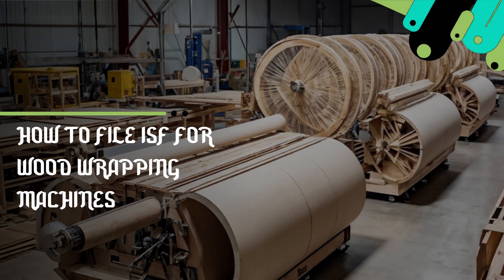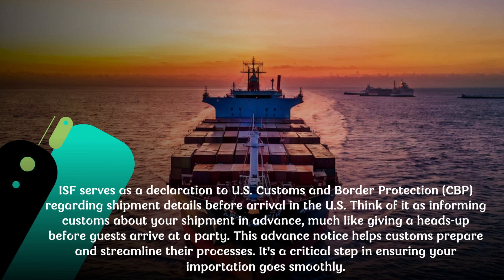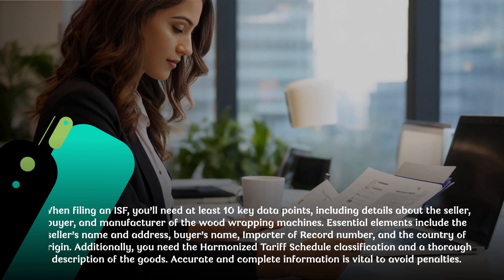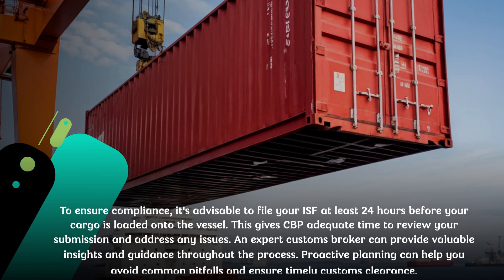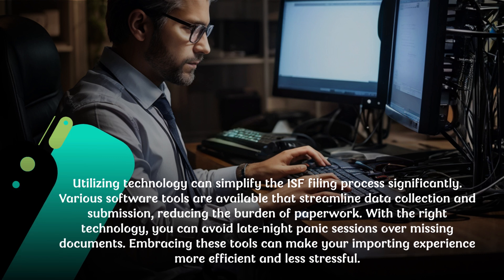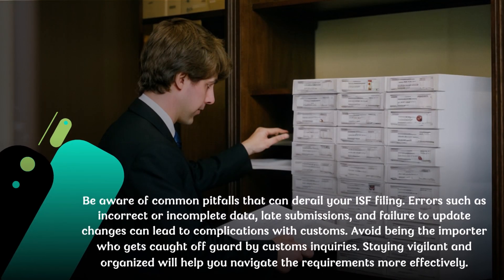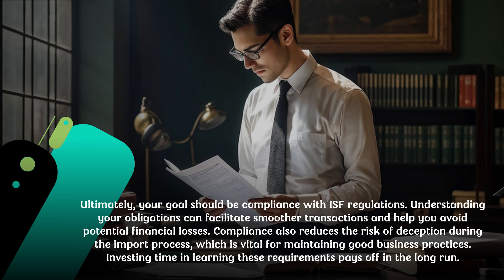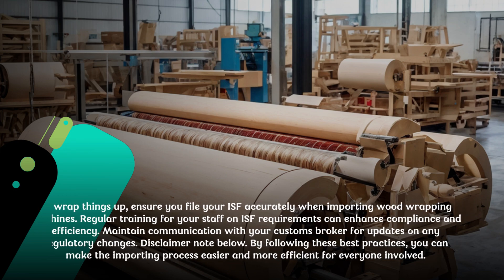How To File ISF For Wood Wrapping Machines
Today, we're delving into the intricate world of Importer Security Filing (ISF), focusing on the specialized realm of wood wrapping machines. These machines are crucial in the packaging and construction industries, making understanding ISF requirements essential for seamless customs clearance. ISF serves as a proactive declaration to CBP, providing vital shipment details before it reaches US shores, akin to sending an RSVP before a party starts. Filing ISF correctly is vital to avoid fines, delays, and potential customs holds, ensuring your wood wrapping machines don't end up stuck at the docks.

For an ISF submission for wood wrapping machines, key data elements encompass seller, buyer, manufacturer details, along with HTS classification, country of origin, and shipment specifics like container numbers. Failing to file or inaccurately filing ISF can lead to costly consequences, emphasizing the importance of meticulous submission. Leveraging technology and software solutions can streamline the ISF process, eliminating the paperwork woes and enhancing efficiency in data gathering and submission.

Remember, compliance is king in the world of customs brokerage. Keeping abreast of ISF obligations leads to smoother transactions, thwarting deceptive practices during imports. Regular staff training on ISF filing and staying connected with a customs broker for updates on regulatory shifts are indispensable for a hassle-free importing journey. So, wrap up your ISF filings flawlessly and navigate the customs landscape with confidence and ease.

1:01 - Key Data Elements for ISF Submission
1:30 - Consequences of Improper Filing
2:24 - The Role of Technology
3:14 - Common Pitfalls in ISF Filing
3:41 - Importance of Compliance